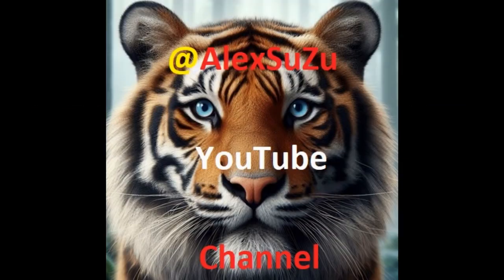BitFuFu Achieves Remarkable Growth, Boosting Hashrate to 23 EH/s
BitFuFu Achieves Remarkable Growth

FOR DONATIONS AND SUPPORT OF THE CHANNEL, READ THE STEPS BELOW
If you appreciate the work done and want to show your support for this channel, help it by making a donation.

And Follow The Steps Provided By Revolut

🔥 If You Have A Revolut Account, You Can Donate The Amount Of Money You Want Directly On The Revtag: @alexsuzu

The Name Of The Creator Of This Youtube Channel Is: Rizea Florentin Alexandru
© Copyright Downloading and uploading clips from this channel is STRICTLY FORBIDDEN. If you like the channel's clips, add them to Favorites or Shares